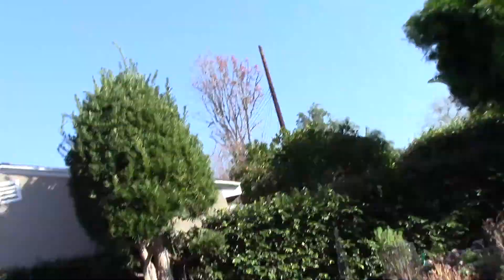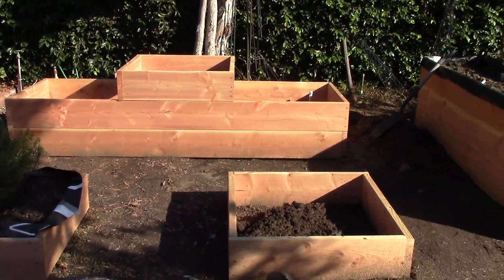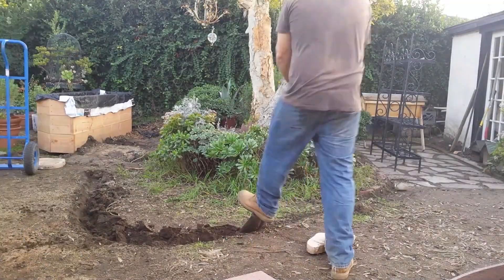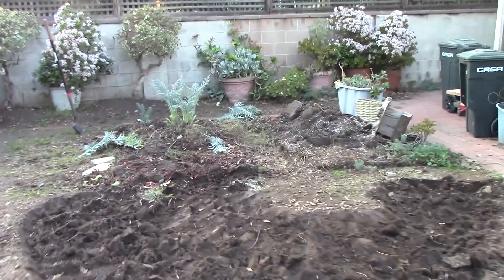Backyard Ecological Landscape: Laying Out The Basins and Saving The Artichoke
The time has come to start digging the water infiltration basins, a key part of the ecological landscape design!  Of course, when working in a small space like a backyard this often means that materials have to be shuffled around to make space, including transplanting plants that need to move to a new location.